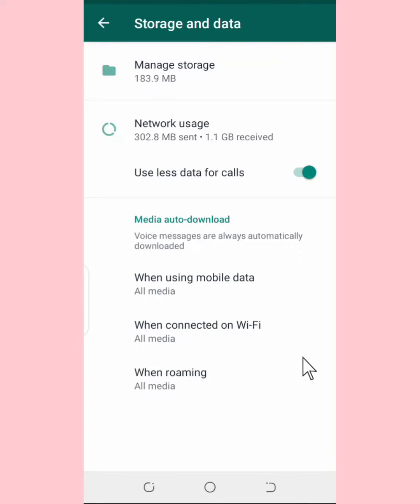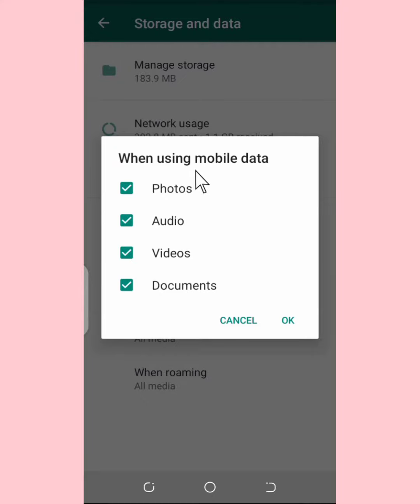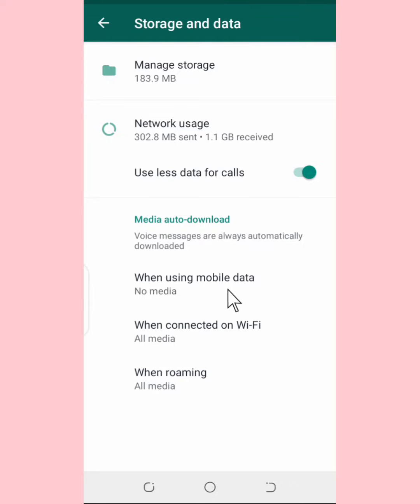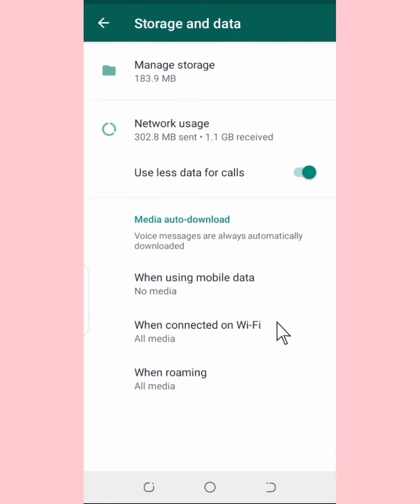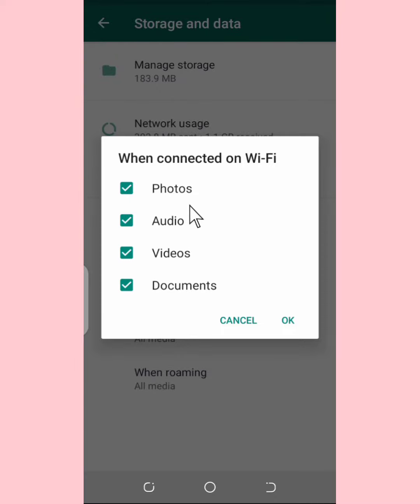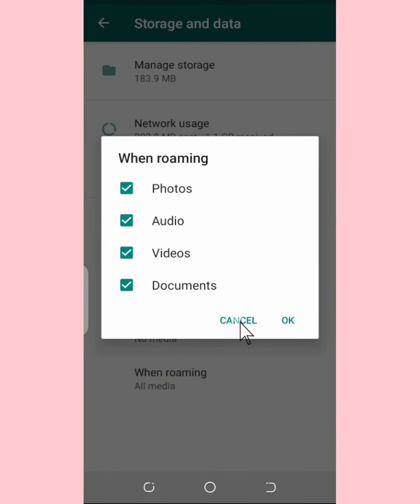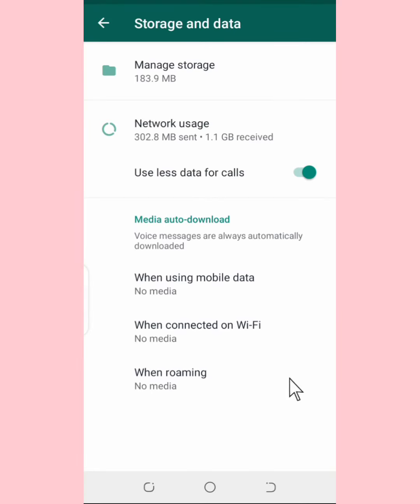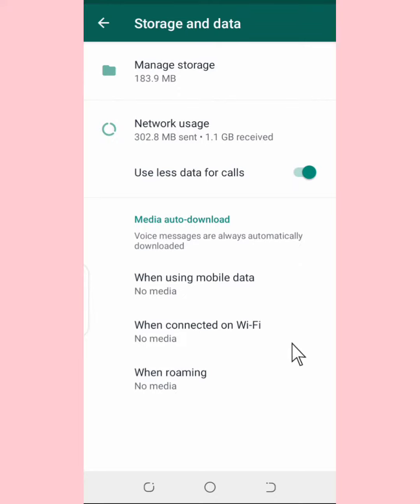How To Turn Off WhatsApp Media Auto-Download on Android Phone for Beginners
Turn Off WhatsApp Media Auto-Download on Android Phone for Beginners. This is a step by step WhatsApp Tutorial.